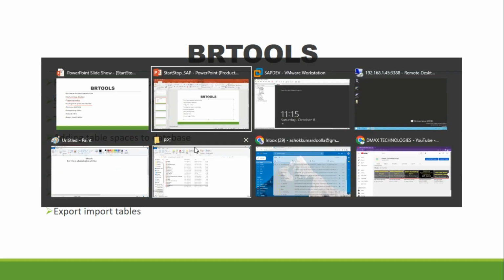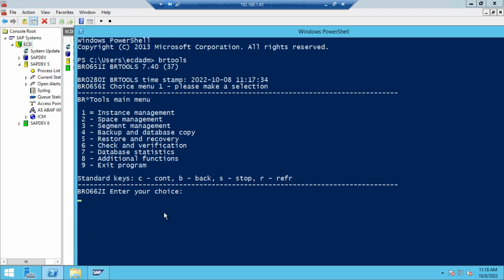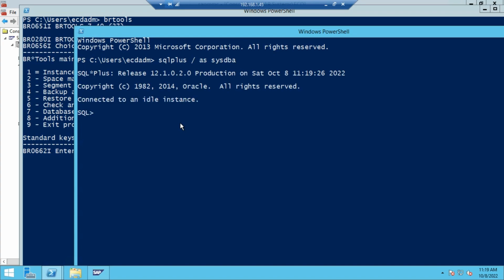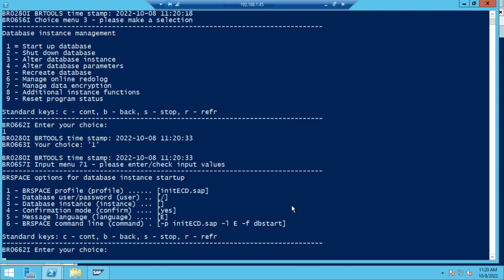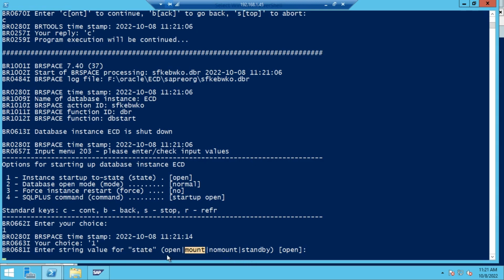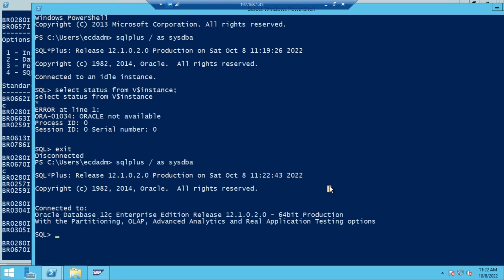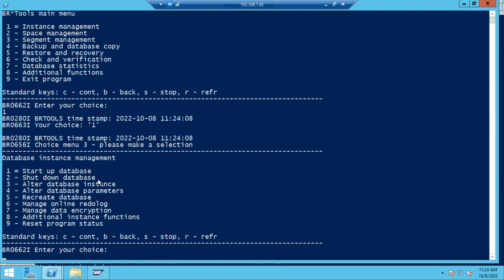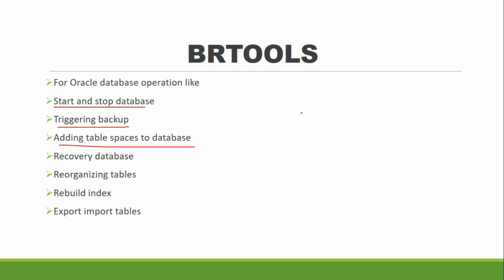BR TOOLS PART 1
SAP Oracle BR TOOLS